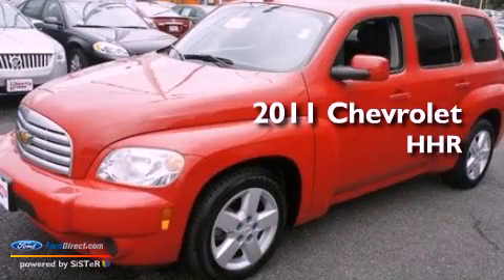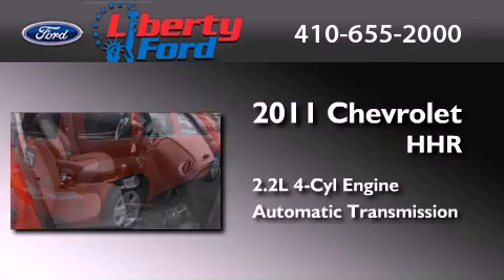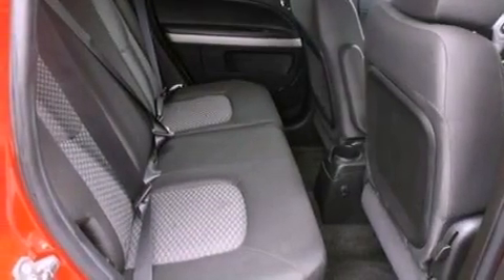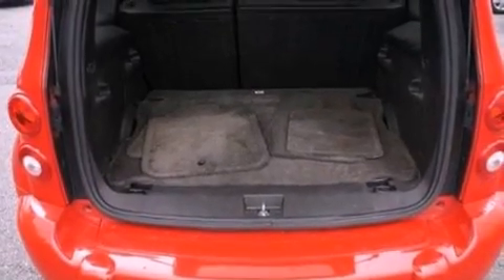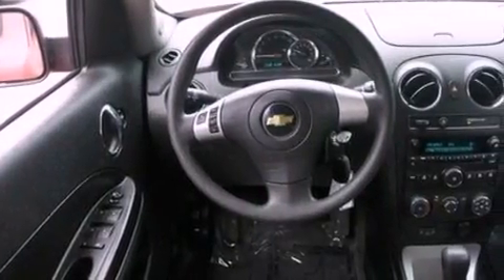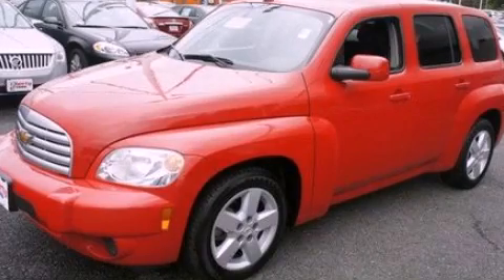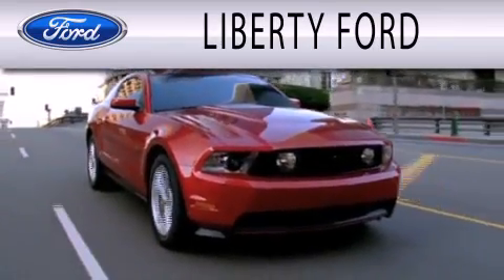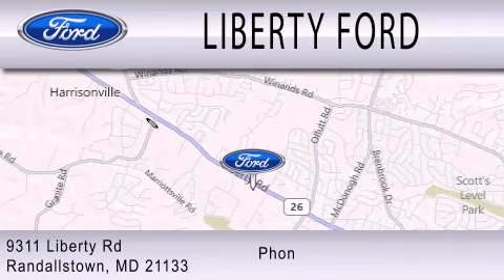Pre-Owned 2011 CHEVROLET HHR Randallstown MD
Year : 2011
 Make : CHEVROLET
 Model : HHR
 Engine : 2.2L I4 16V MPFI DOHC FLEXIBLE FUEL
 Trans . : AUTOMATIC
 Exterior : VICTORY RED METALLIC
 Miles : 36,867
 Interior : EBONY
 Stock : PA2745